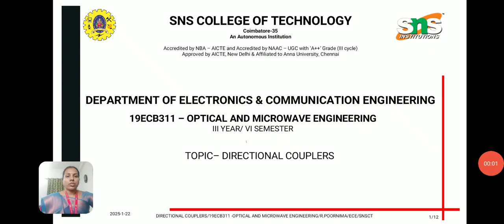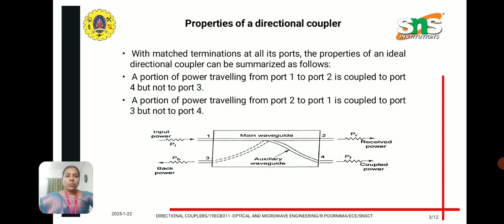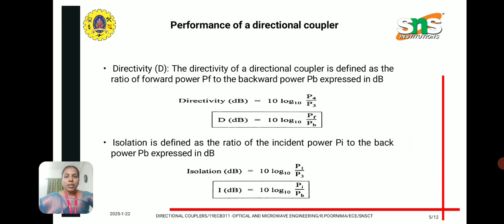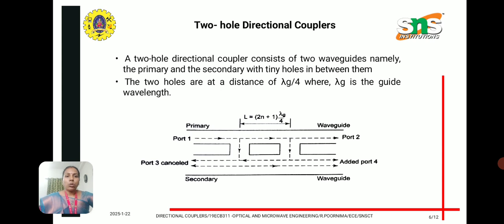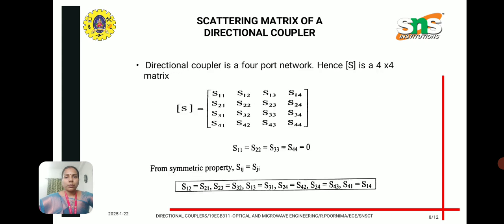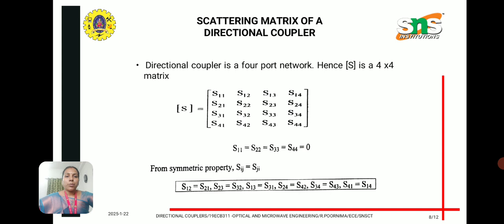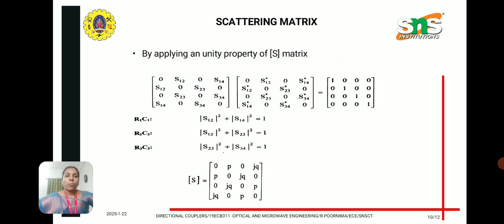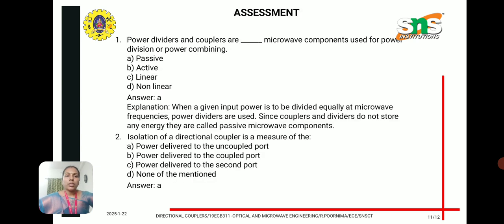Directional coupler | Optical and Microwave Engineering | SNS Institutions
In this video, properties of directional couplers and performance parameters like coupling factor, directivity and isolation are explained. A directional coupler is a four-port passive device that couples a portion of the signal power from one transmission line to another, while minimizing the disturbance to the main signal path. S matrix of two-hole directional coupler is also discussed.